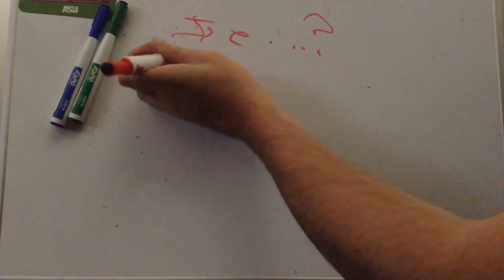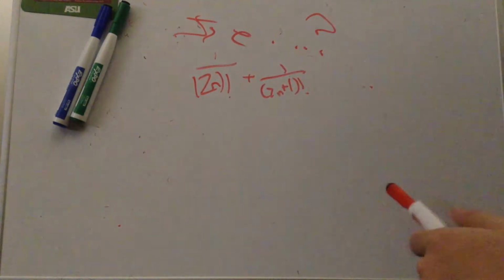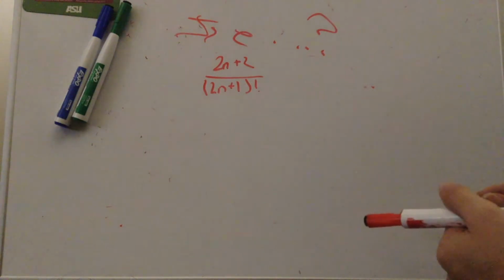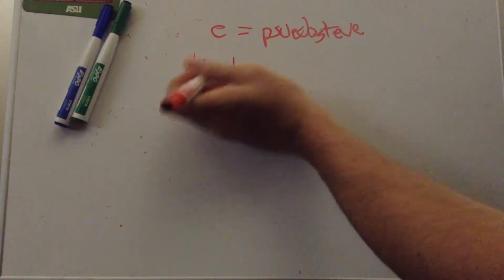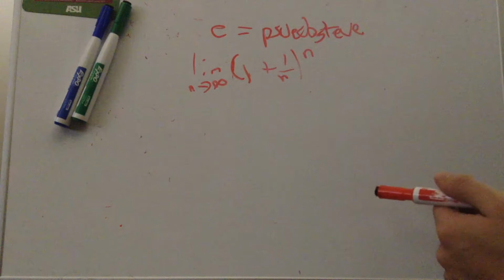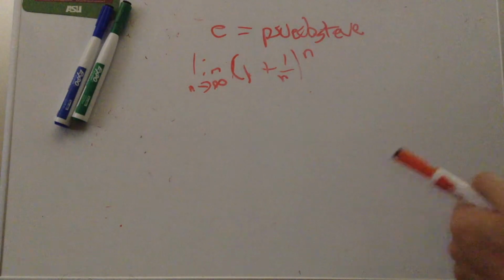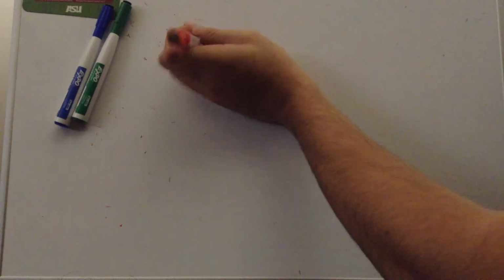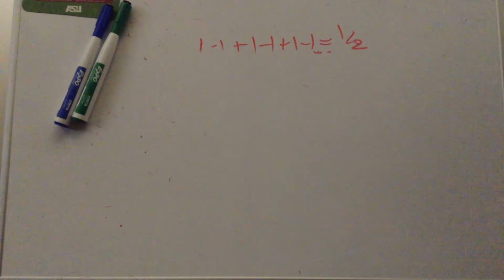Parity Quest VI: Return of the Infinite Series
Ah man, this series is almost over! Feels good to have attacked some of the most important numbers in math though (1, 0, sqrt(2), i, 1/2, pi, and now e!? Seems like there's only like one big one left...)

This one doesn't go as deep as the others, as Steve are still so complicated that they're kinda hard to deal with, but we got to talk about e, so I'm gonna count this as a win. Probably the last win of the series.